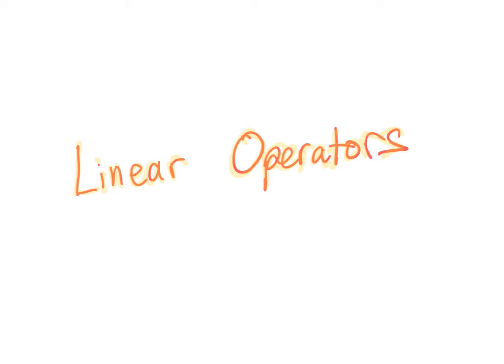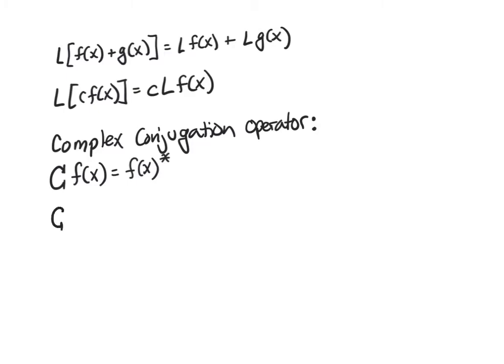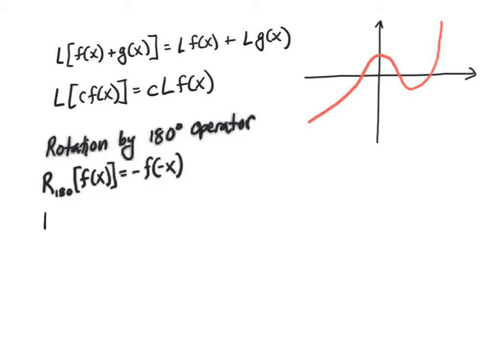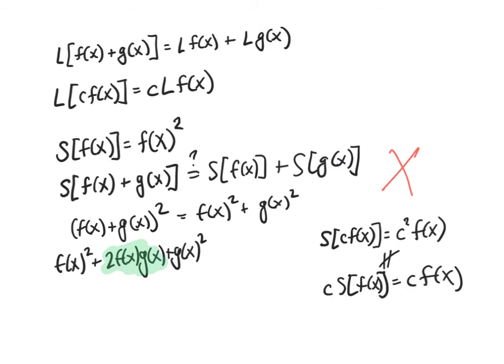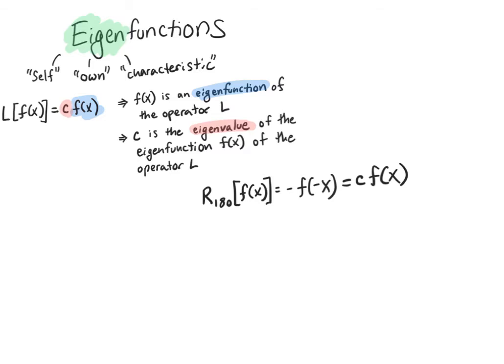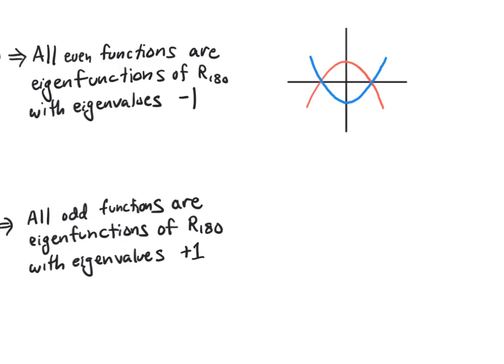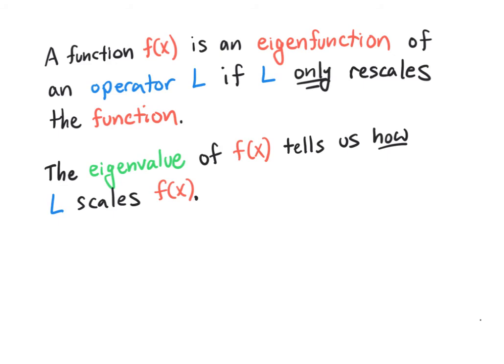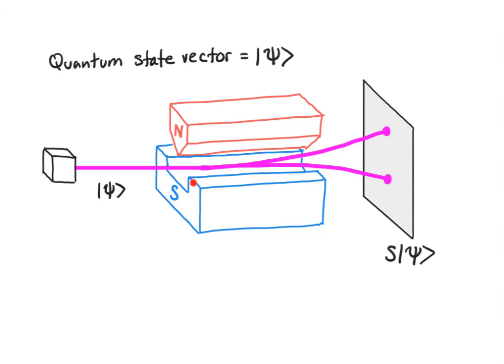Modern Physics: Linear Operators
How to determine whether or not an operator is linear, how to find an operator's eigenfunctions and corresponding eigenvalues, and why we care.